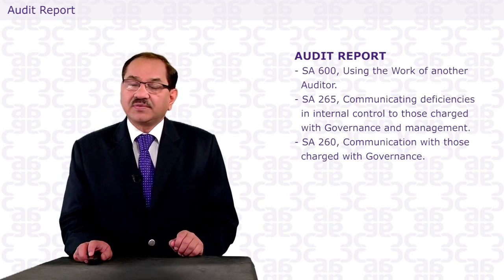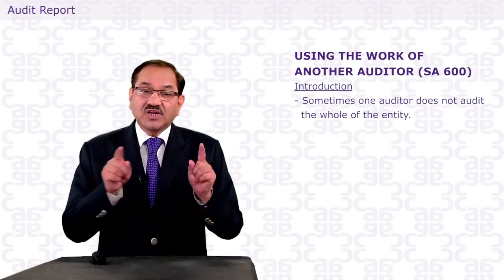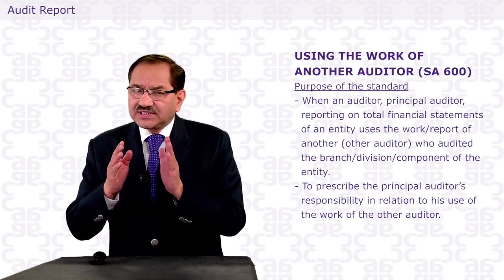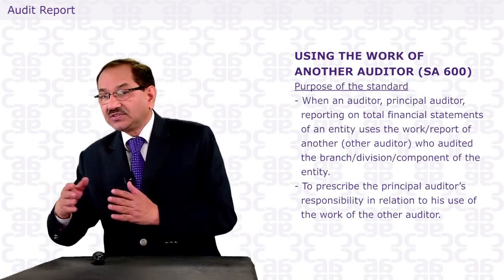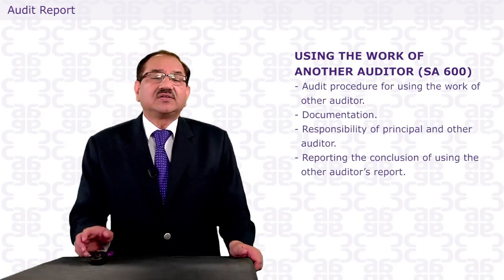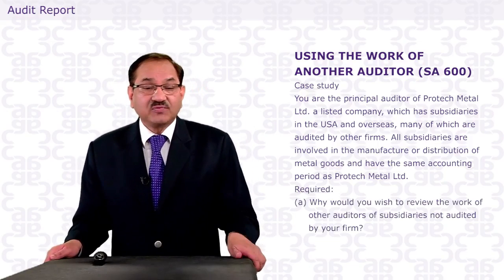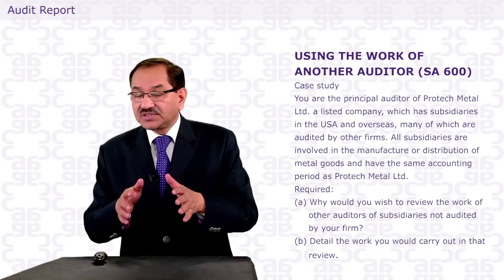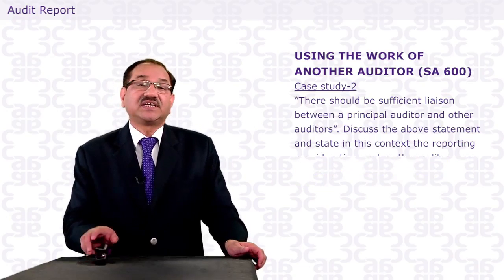ADVANCED AUDITING AND PROFESSIONAL ETHICS - AUDIT REPORT (TOPIC 1)